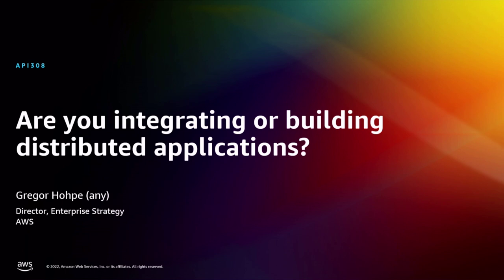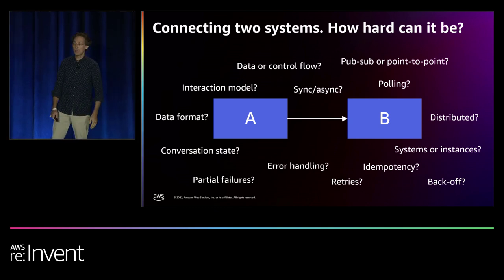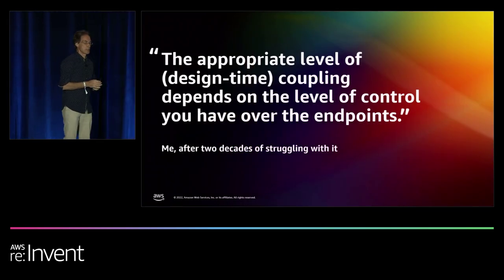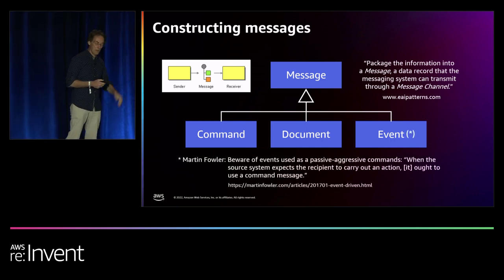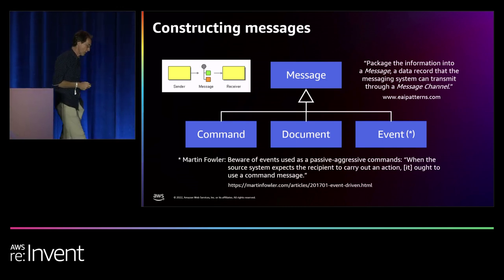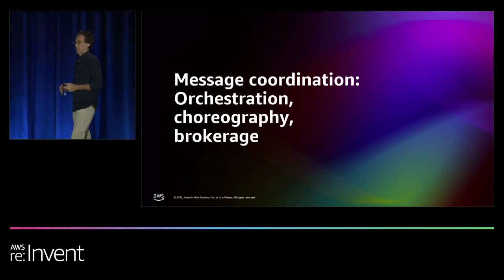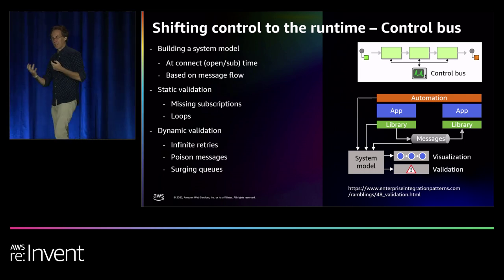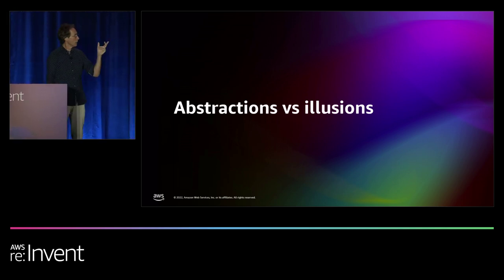AWS re:Invent 2022 - Are you integrating or building distributed applications? (API308)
Integrating systems provides many benefits, from seamless user experiences to consolidated data for better insights to interactions with partner ecosystems through APIs. Despite having connected systems for decades, fundamental concepts like partial failure, eventual consistency, or idempotency still challenge many developers. In this session, reflect on two decades of building connected systems, ponder the nuances of messages versus events, learn that loose coupling isn’t always better, and discover how serverless cloud automation can change the way you think about integration.